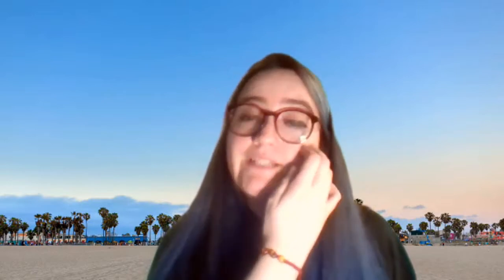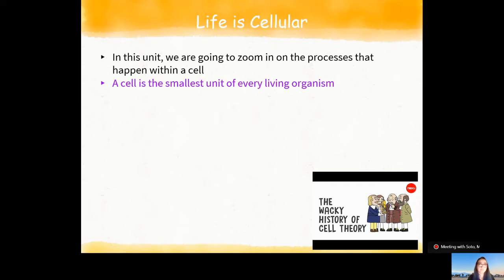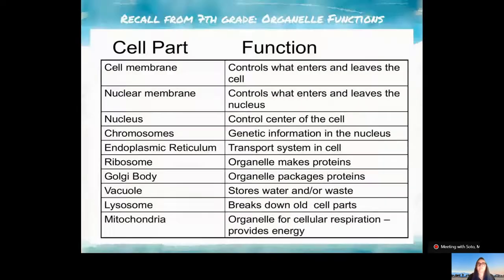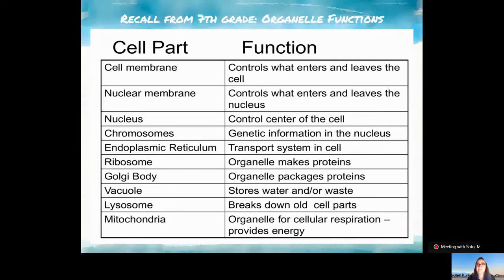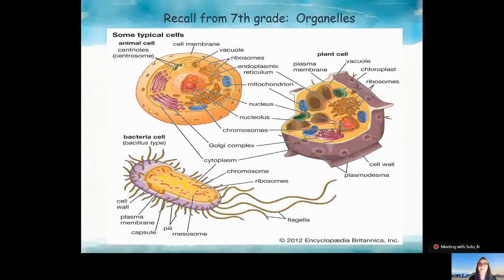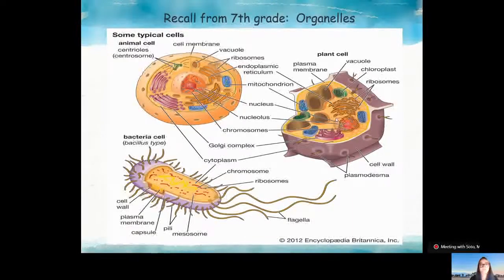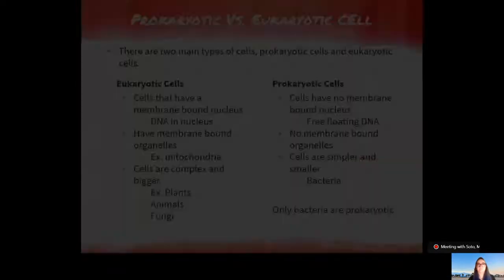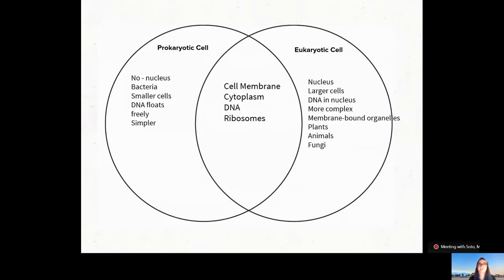Bio Cells part 1